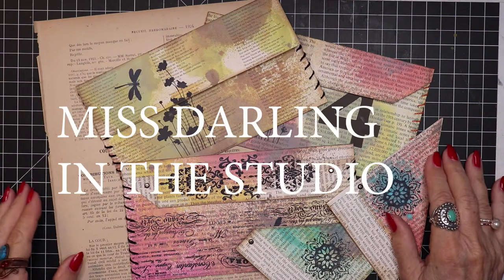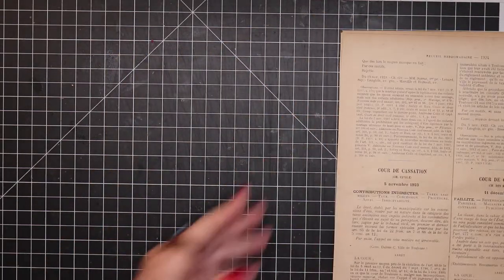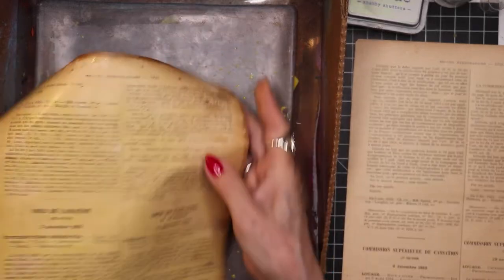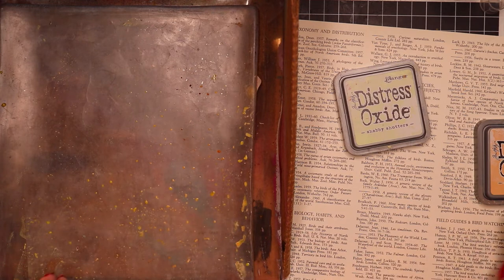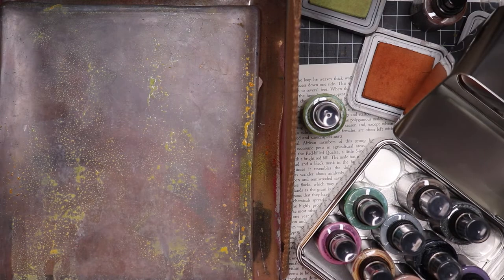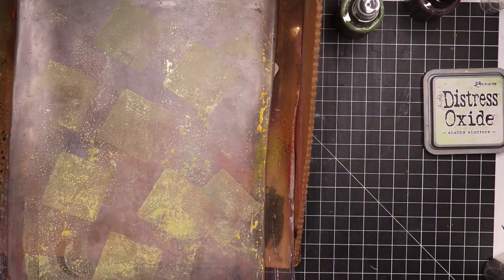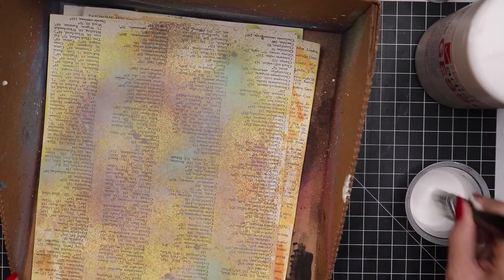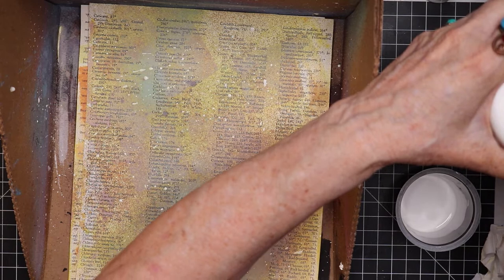SIMPLE HAND STITCHED ENVELOPES | Turn ONE sheet into amazing JUNK JOURNAL envelope | Examples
SIMPLE HAND STITCHED ENVELOPES | Turn ONE sheet into amazing JUNK JOURNAL envelope | Examples | Craft With Me – Watch as I take a single large book page, colorize it with oxide inks, and turn it into an amazingly beautiful junk journal envelope with tons of personality. Fantastic creative options. No end to creativity. So simple to make and yet so fantastic to have. Mass make them so you have plenty to choose from for any journal you might make now or in the future. Easy to make yet so beautiful when finished.

PRODUCTS AND TOOLS:
Acrylic Sheets 12x12
Acrylic Sheets 12x24